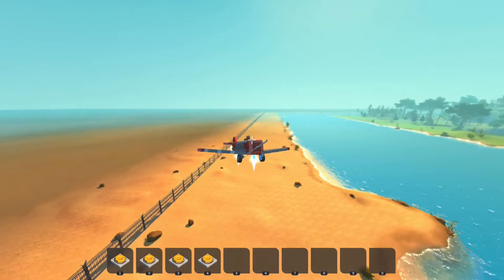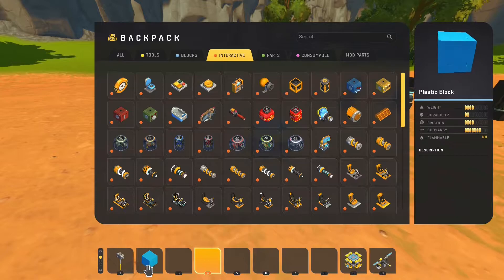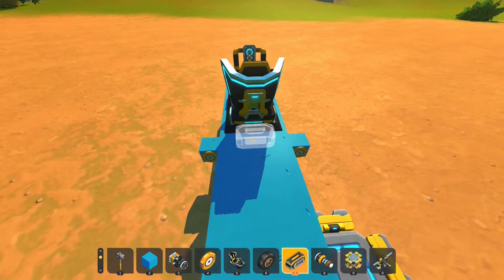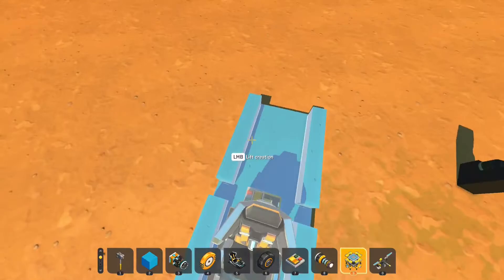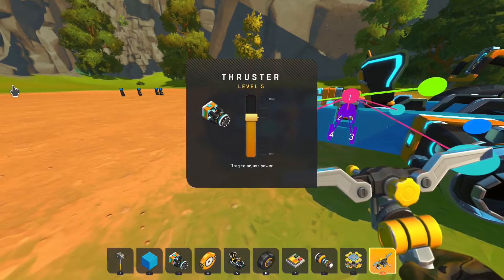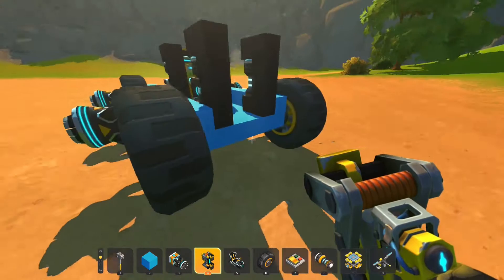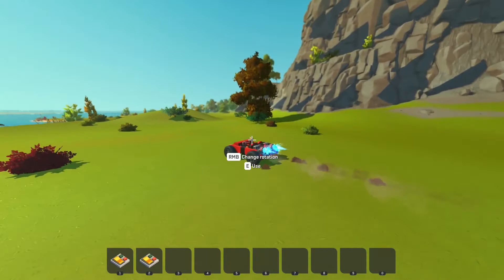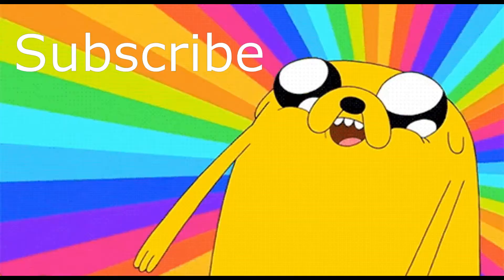HOW TO BUILD A FLYING CAR - LittleCornDogs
Today Im showing you how to make a flying car in ScrapMechanic